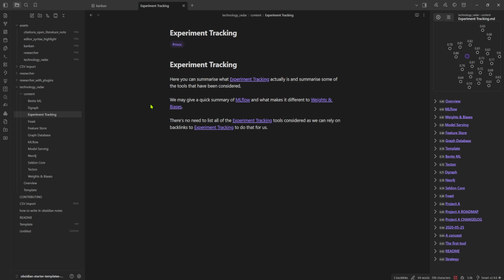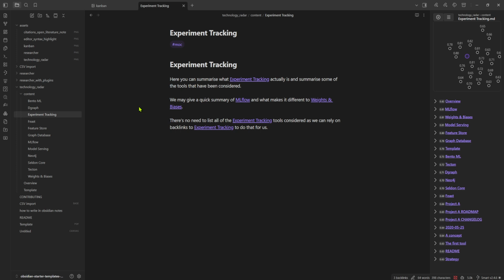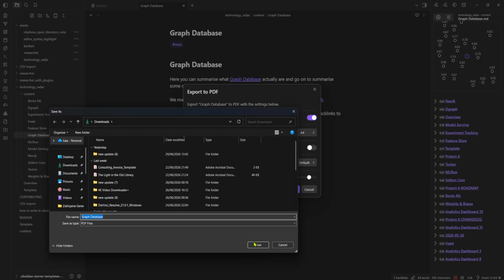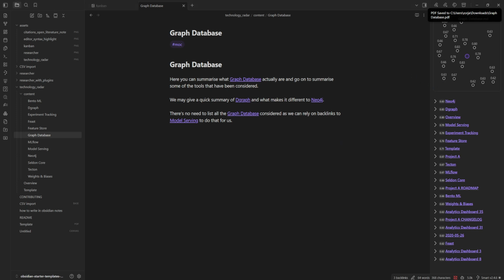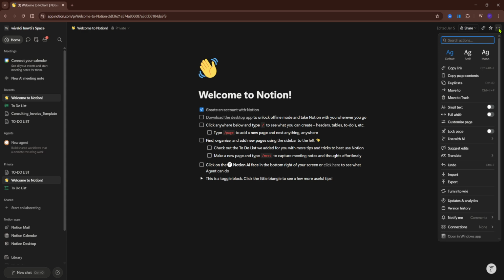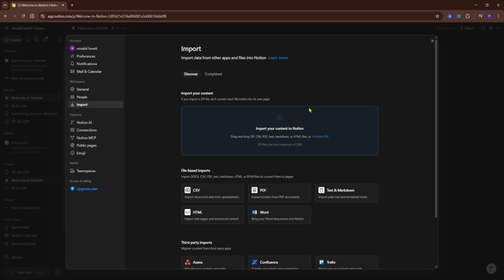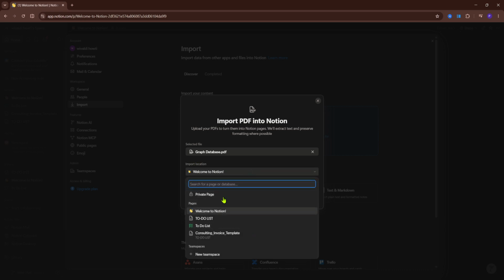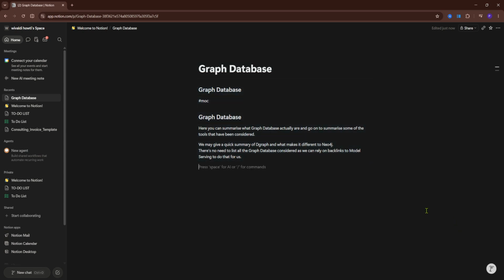How To EXPORT Obsidian Notes To Notion (QUICK & EASY) 2026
In this video, I'll show you how to export obsidian notes to notion. This is a full guide on how to transfer your notes from Obsidian into Notion seamlessly in 2026. In case you've been trying to move your notes from Obsidian to Notion, this is the video you need to see! 📄✨